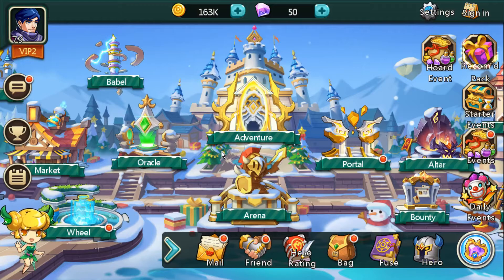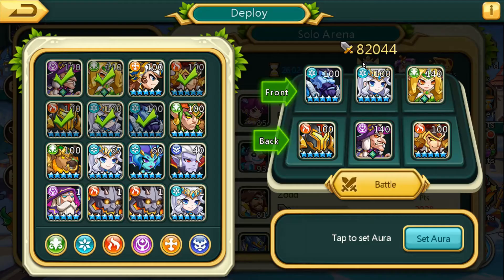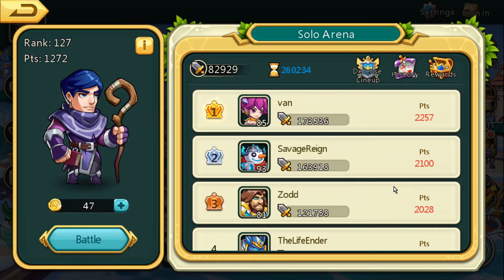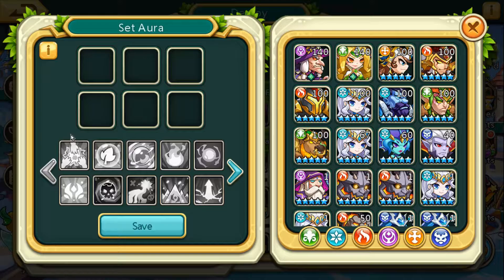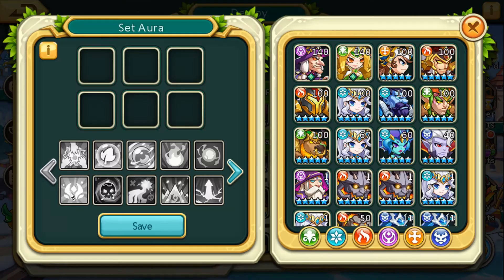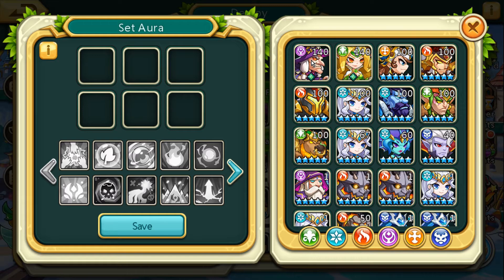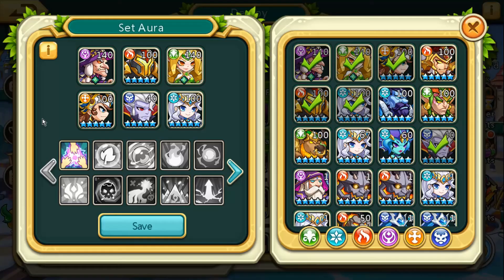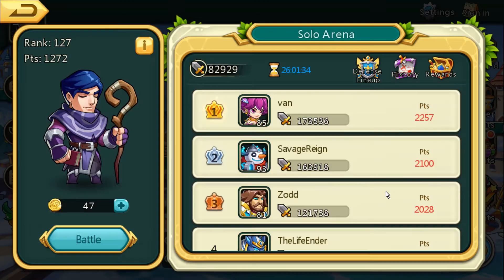Endless Odyssey - How to set up Arena Defense and Auras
-- A quick guide / tutorial / walk through on setting auras and arena defense lineups for the game Endless Odyssey.

--Endless Odyssey is new collection idle rpg released in December 2018. Very fun game with great summon rates, and lots of free 5 star champions, but a very poor tutorial.
In my Endless Odyssey series I plan to put information about the game out so others can play more efficiently.

--Endless Odyssey is an Indigo Labs game

---Please comment any questions, suggestions on how to improve my videos, recipes, memes. News, ect.